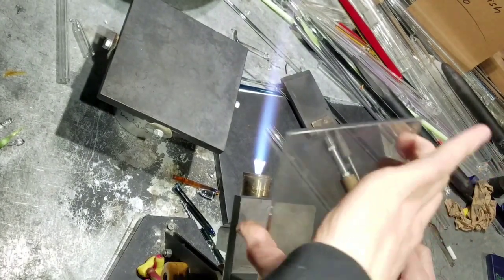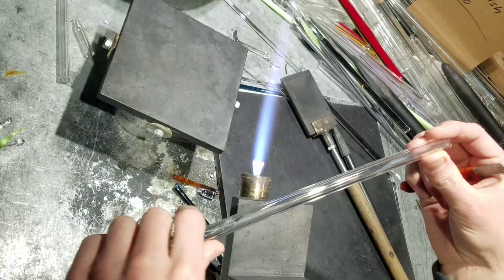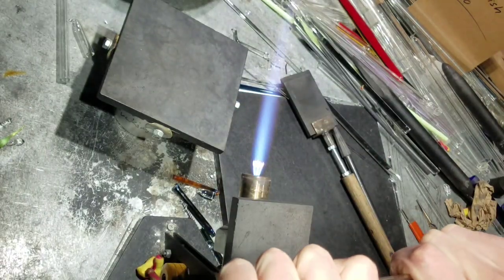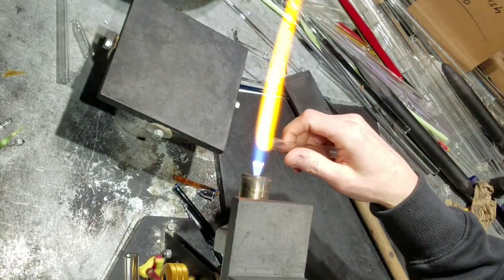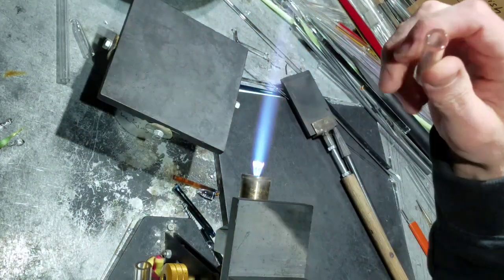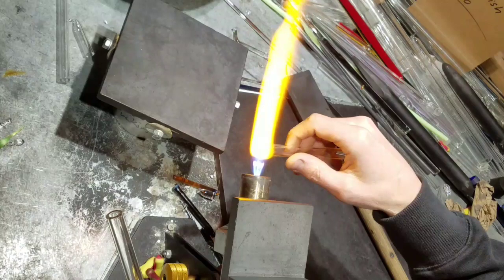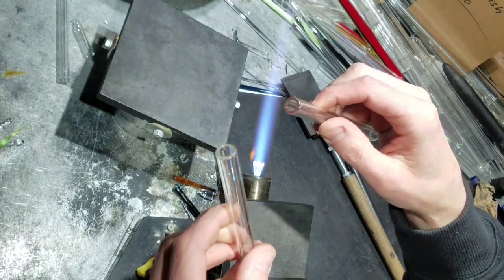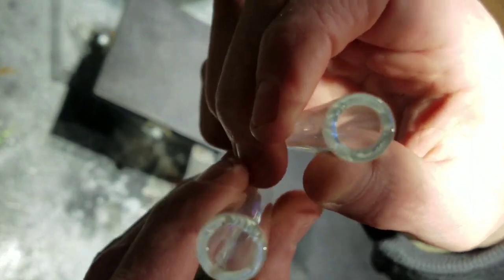Learn to fire polish and score glass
In this video you will learn how to score a 12mm tube and fire polish the ends to keep your work area safe.  Check out the blog that goes over why we do this.